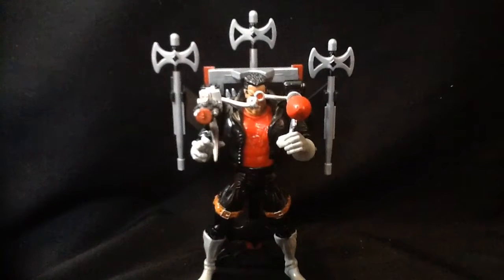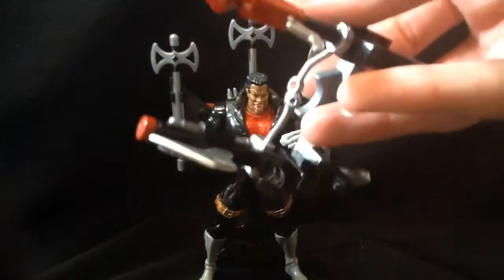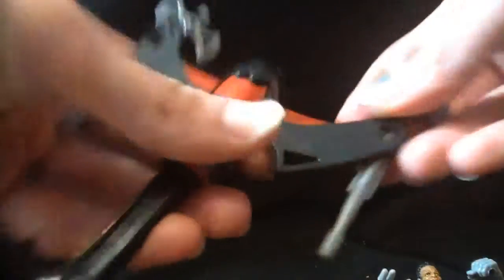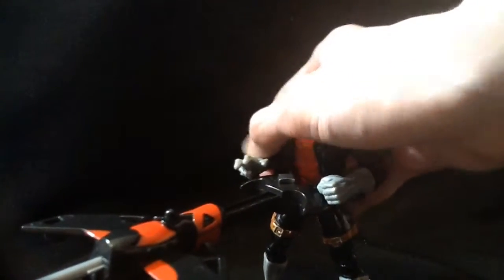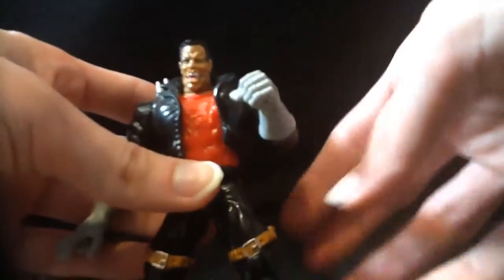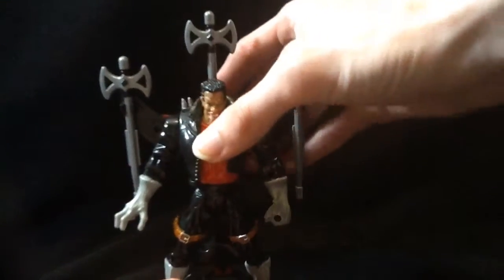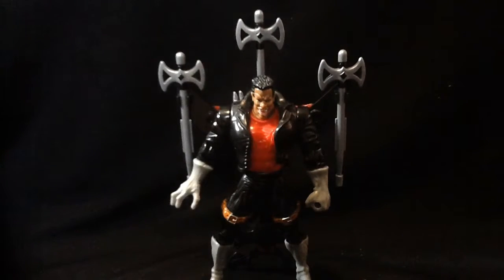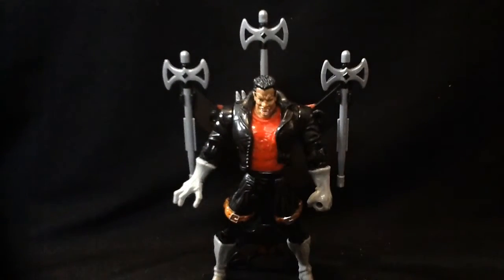13 Days Of Helloween Day 7: Spider-Man Vampire Wars Blade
A review of the Spider-Man Vampire Wars Blade